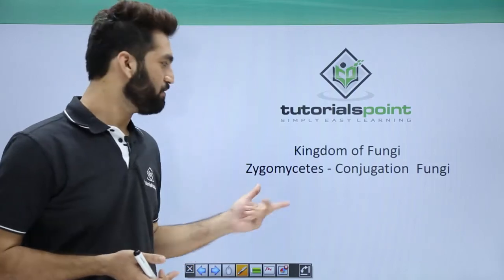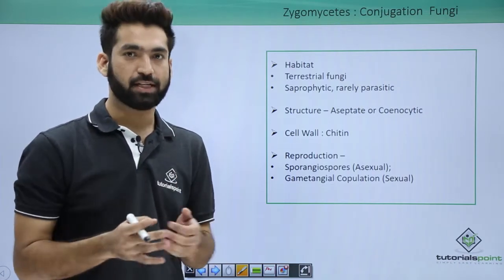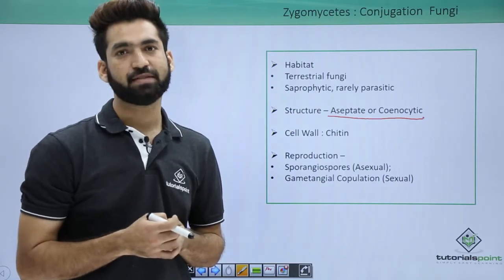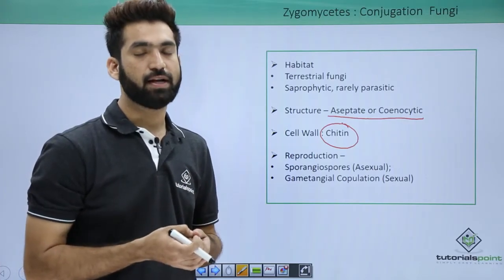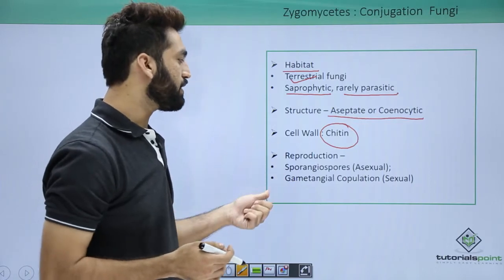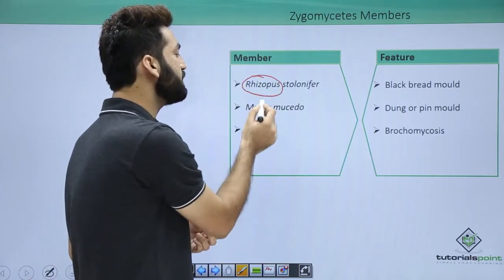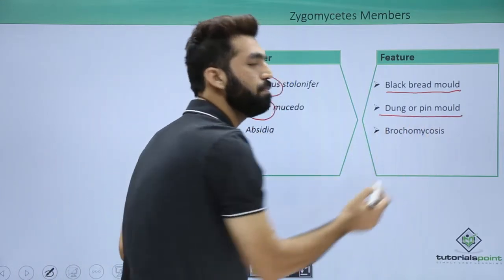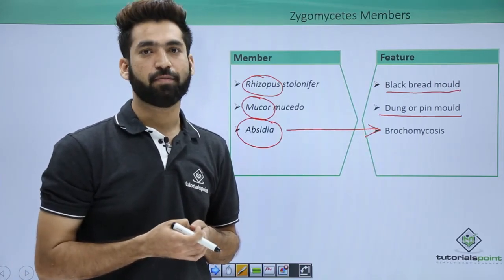Class 11th – Kingdom Fungi - Zygomycetes Conjugation Fungi | Tutorials Point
Kingdom Fungi - Zygomycetes Conjugation Fungi